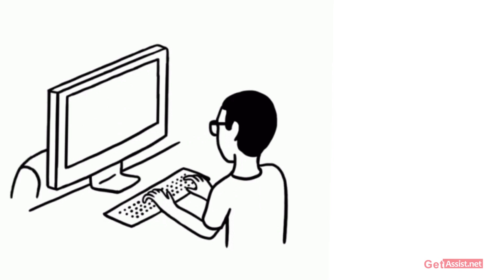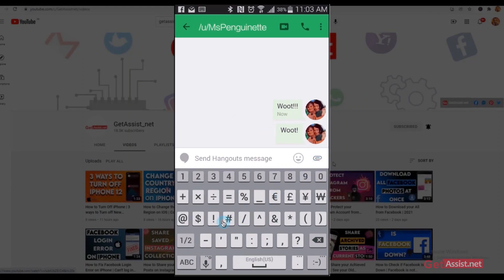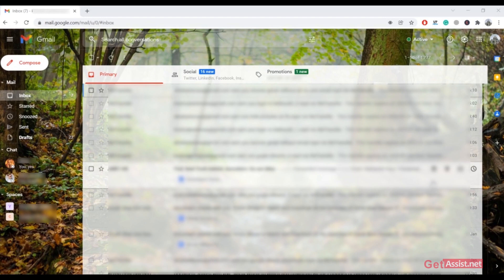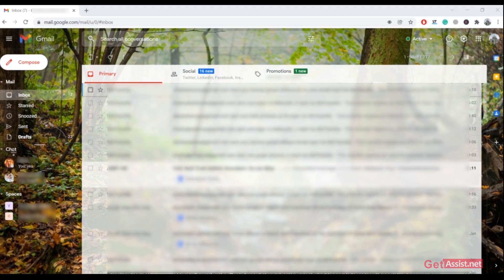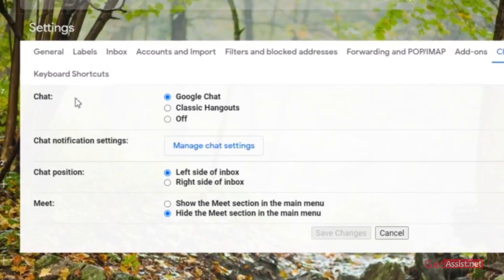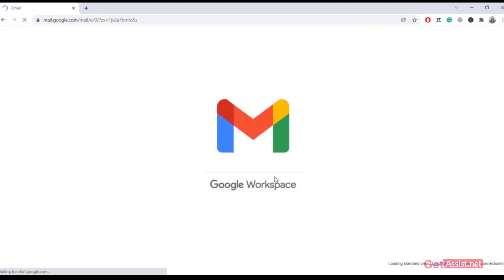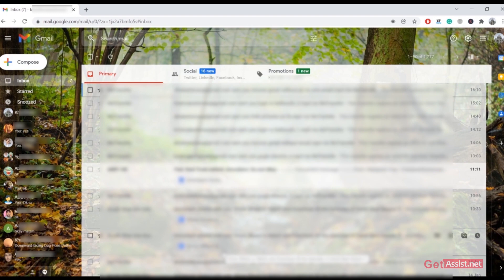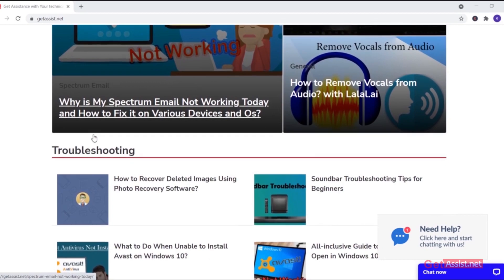How to Switch Back to Google Hangouts from Google Chats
Google has officially announced Google chats and most people has shifted from Google Hangouts to Google chats some of them who didn't like Google chats wanted to go back to Google hangouts but they don't know how to, so here I am with this video where i will show you how to Switch Back to Google Hangouts from Google Chats.